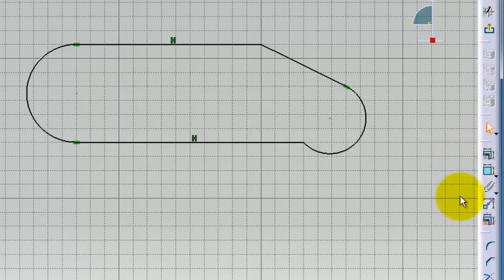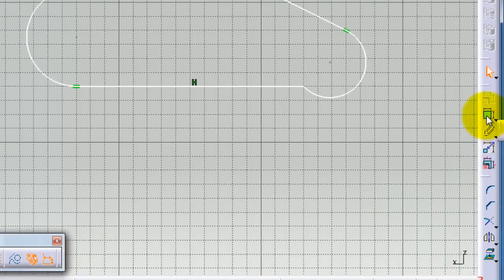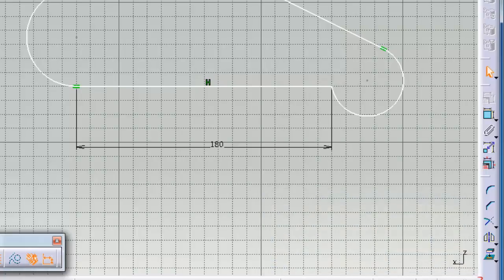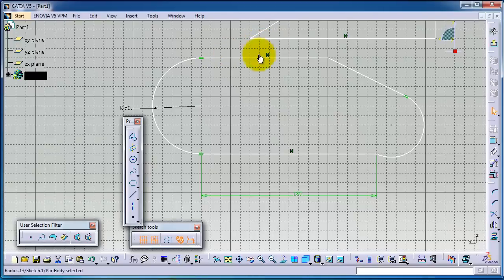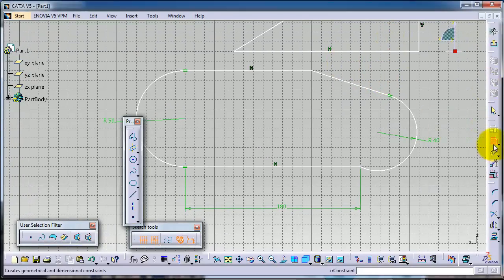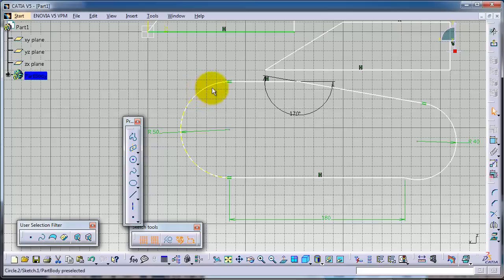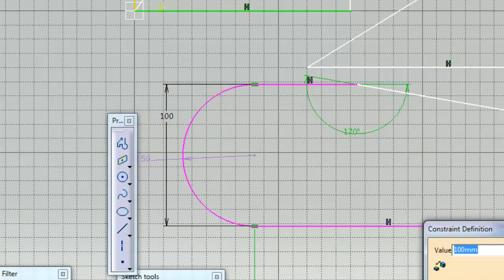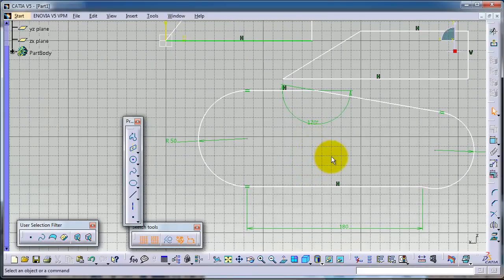5 - CATIA Beginner Tutorial: Adding Dimensions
5 - CATIA Beginner Tutorial: Adding Dimensions

Future Plans:
► Hydroponics Engineering